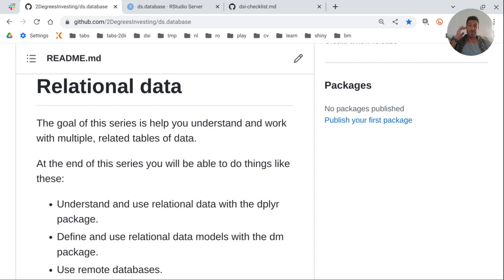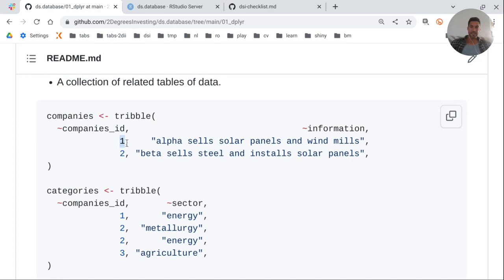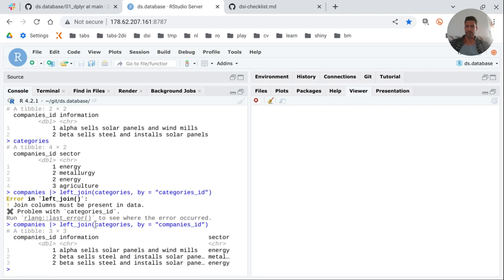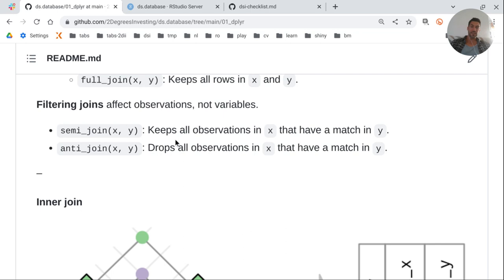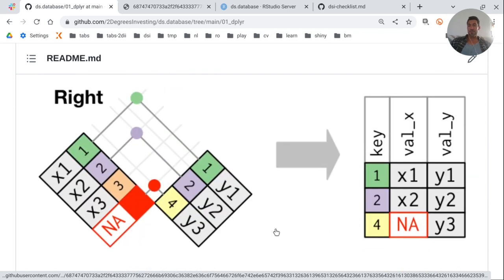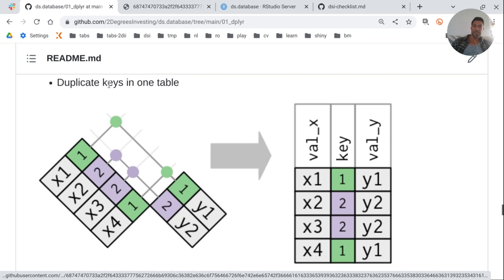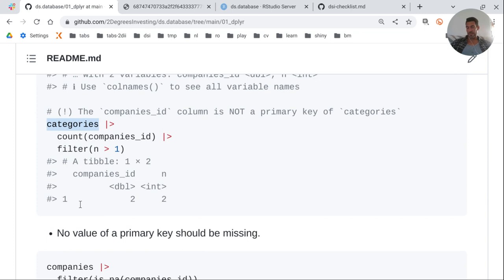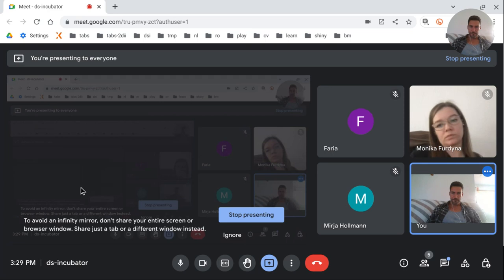ds.database: Relational data with dplyr